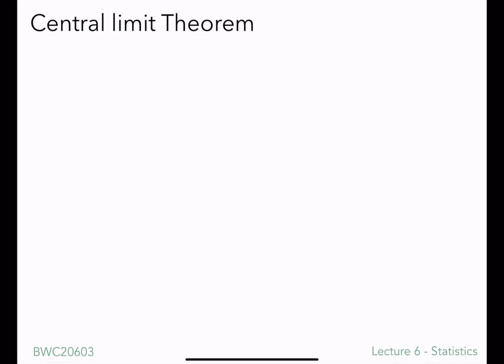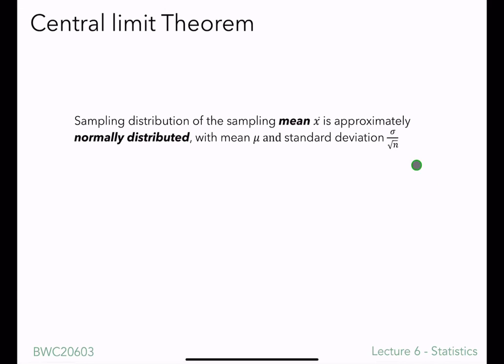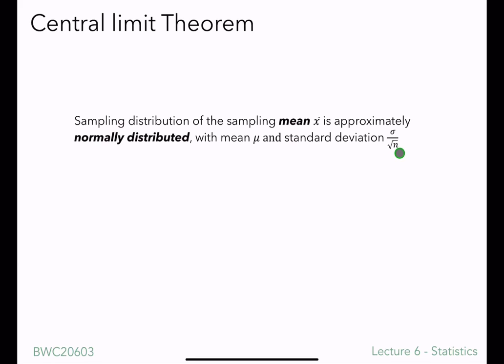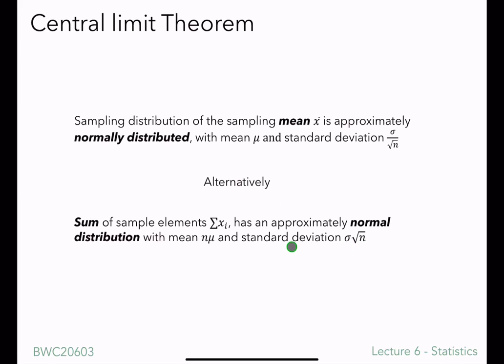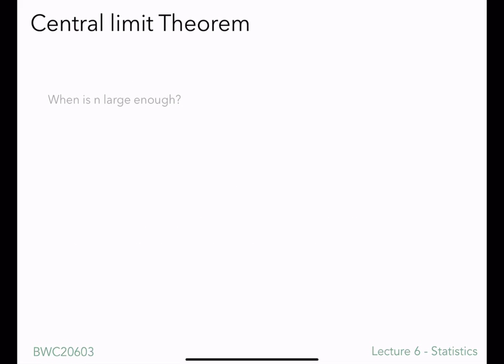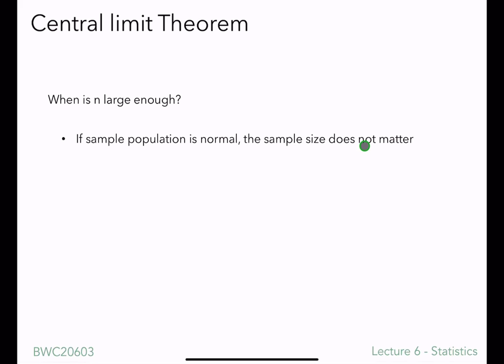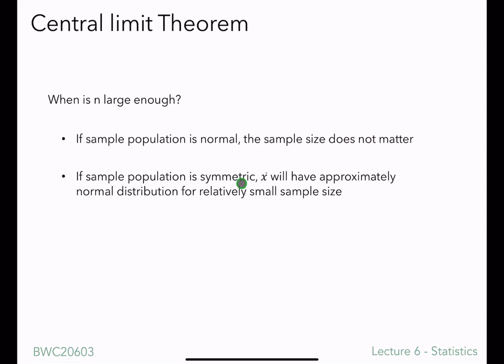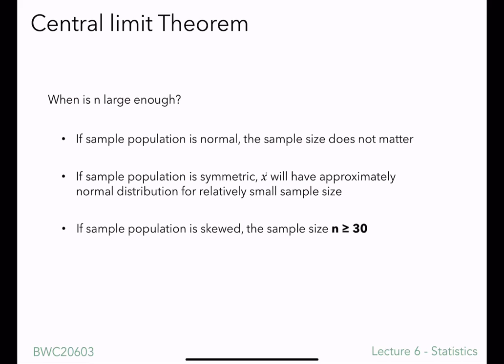BWC20603 - Lecture 6 (p5) - An Introduction to Central Limit Theorem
BWC20603 - Statistics